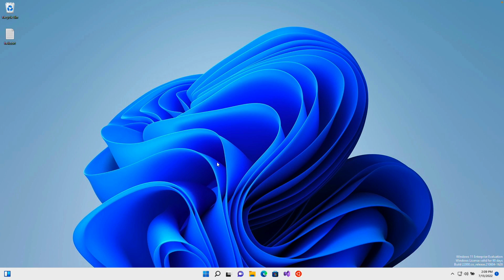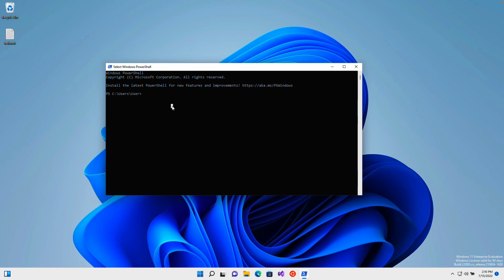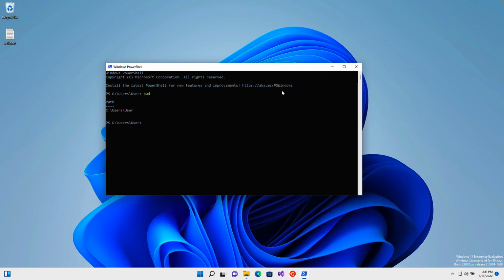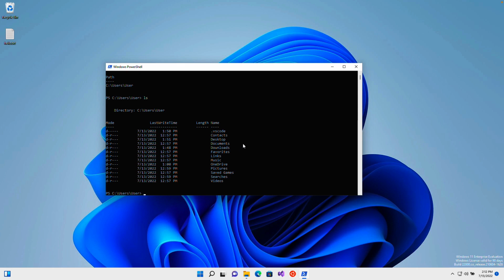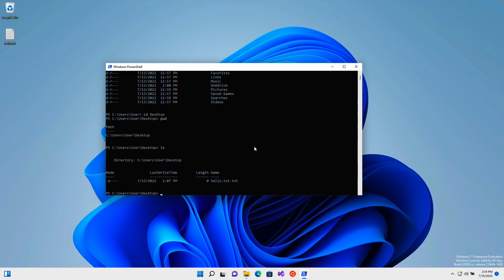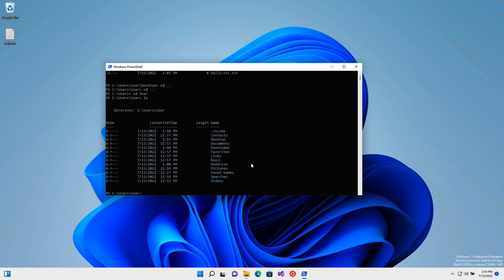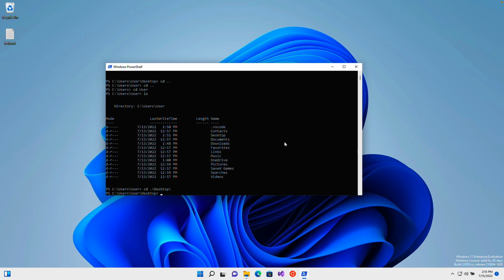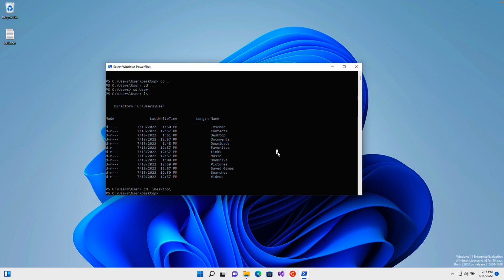Learn to Code with Ruby V2 - 01 - Introduction & Installation - 10 - Windows Work with PowerShell